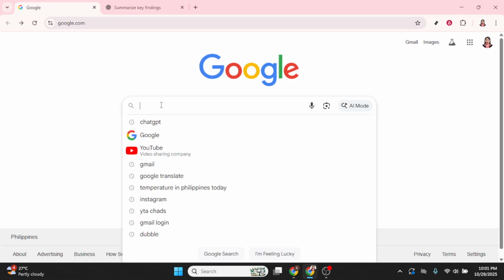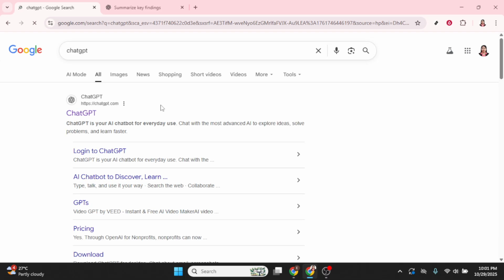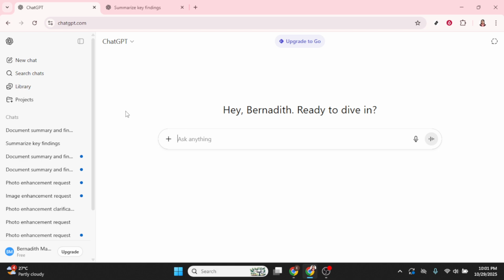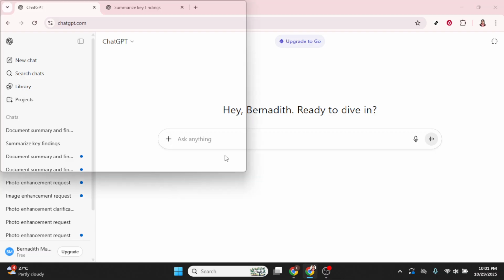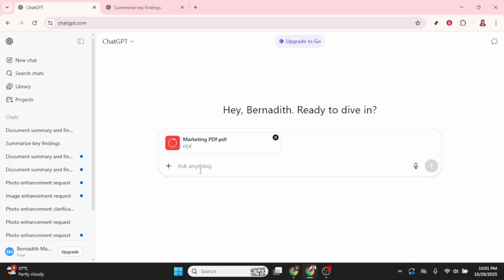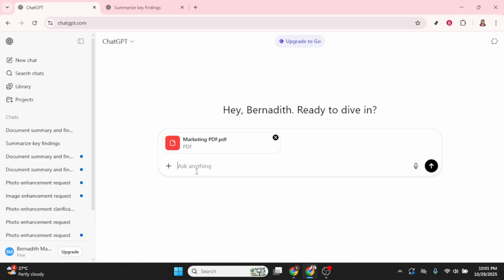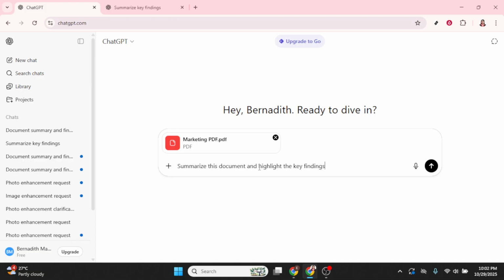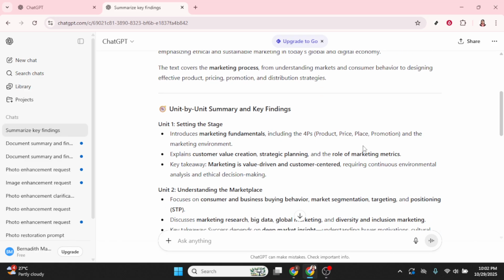How To Use ChatGPT PDF Analysis Tool & Read Any File For Beginners (2025 Guide)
How To Use ChatGPT PDF Analysis Tool & Read Any File For Beginners